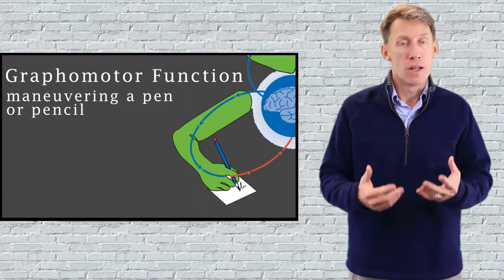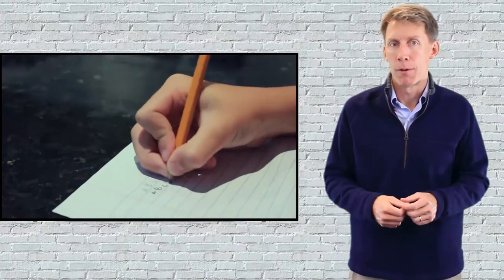Neuromotor Function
Follow Dr. Pohlman on Twitter- @DrCraigPohlman